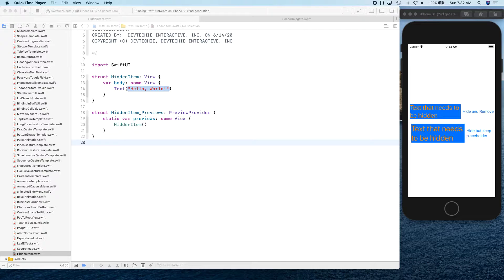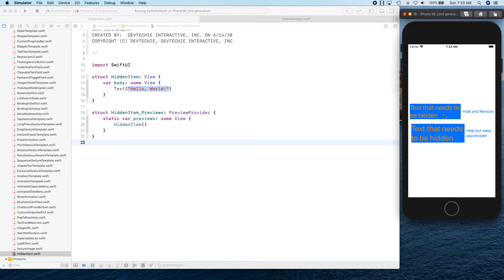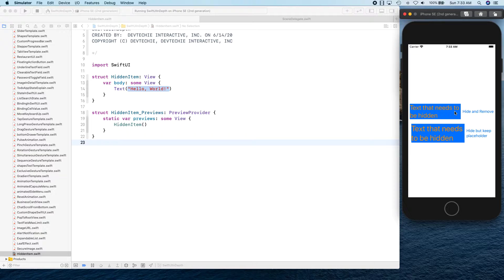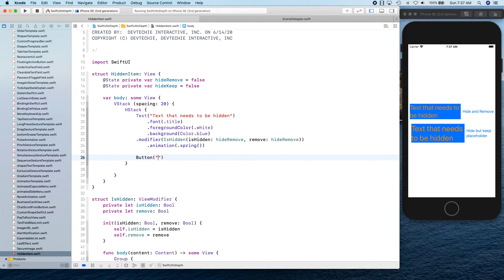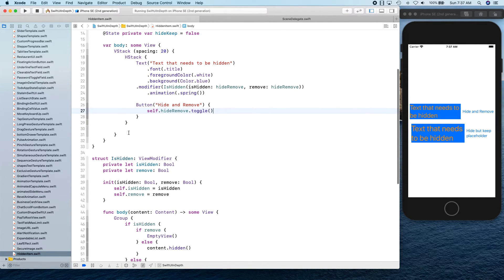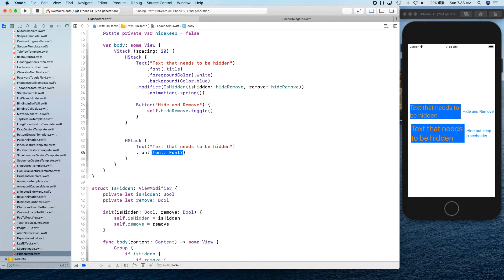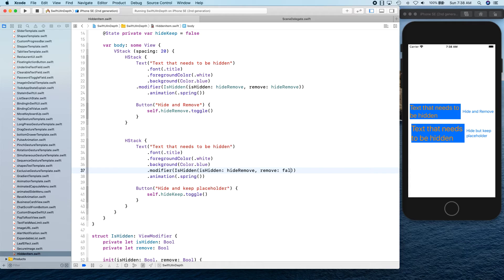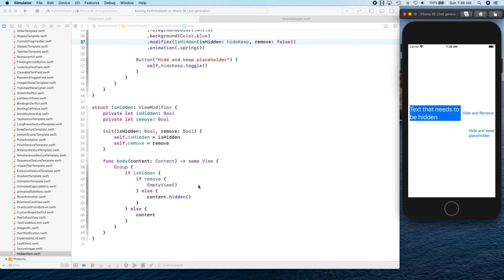SwiftUI Empty View: Hide Show Custom View Modifier